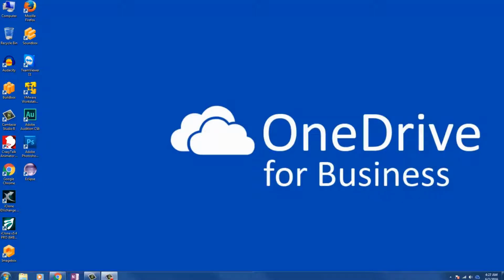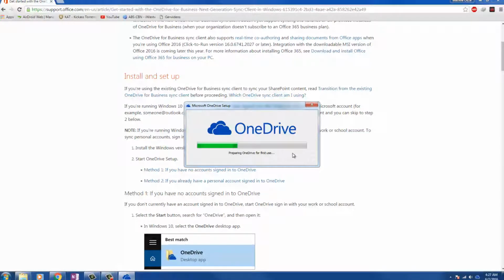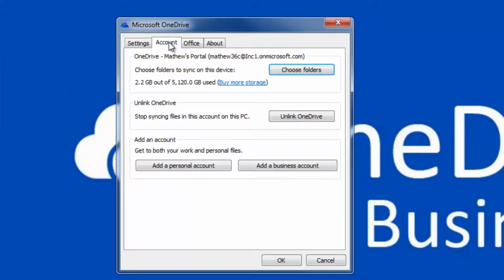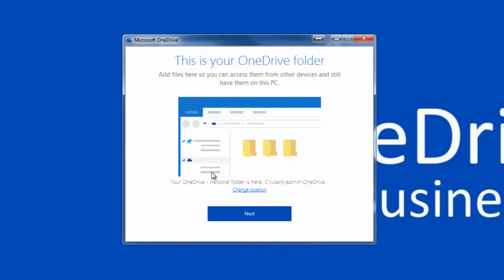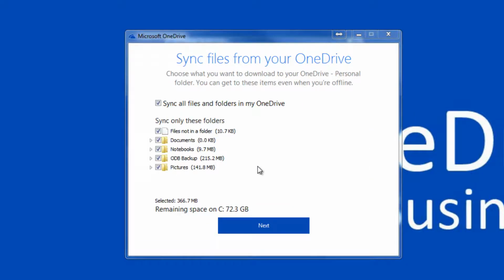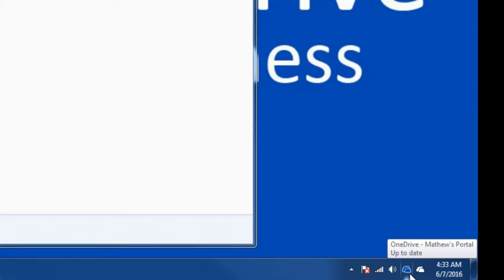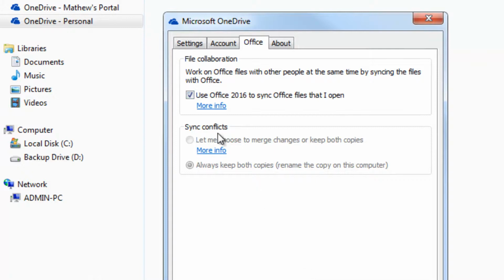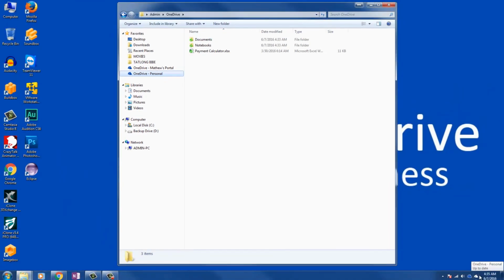How to Setup OneDrive for Business Next Generation Sync Client on Windows